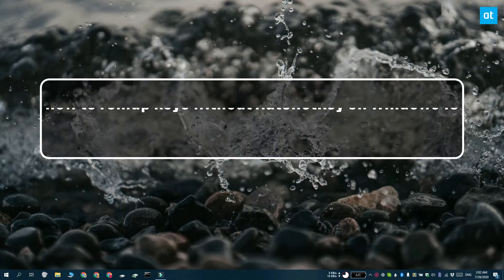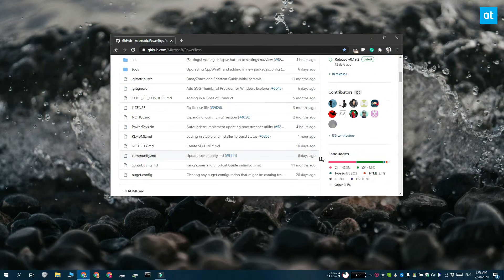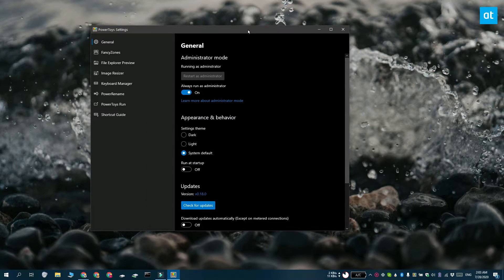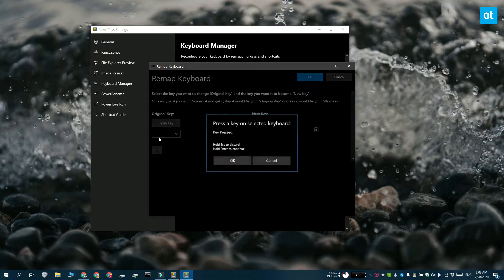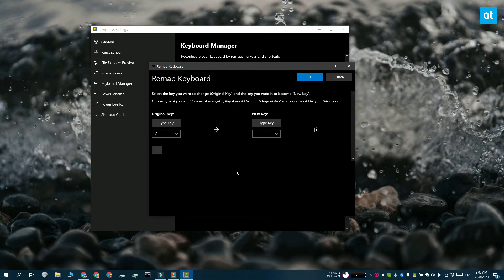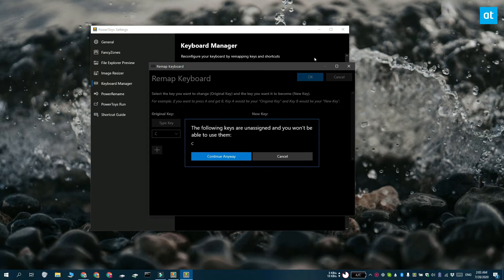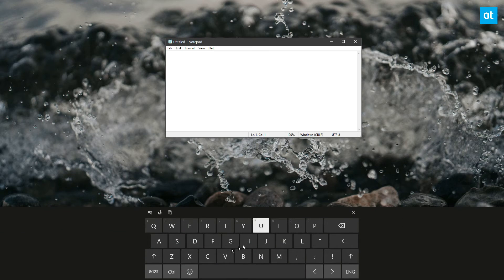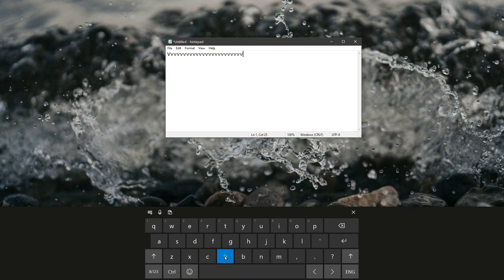How to remap keys without AutoHotKey on Windows 10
If you need to remap a key on Windows 10, everyone will tell you to use AutoHotKey. We recommend it ourselves.